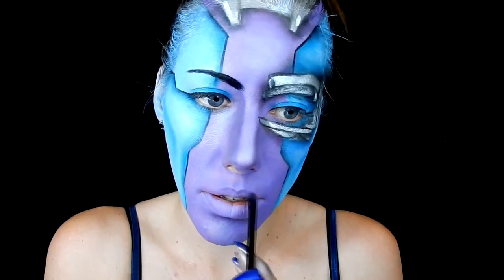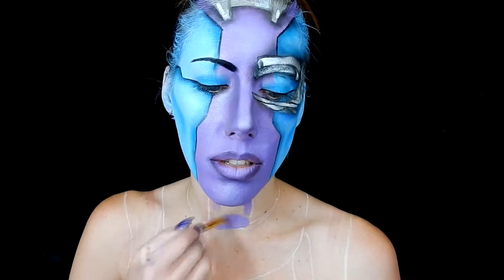NEBULA FROM GUARDIANS OF THE GALAXY MAKEUP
OPEN ME!

I used:
Mehron paradise paint in: Sky blue, lilac purple, purple, dark pink, black
Urban decay full spectrum eyeshadow